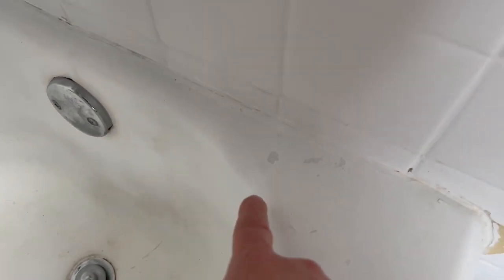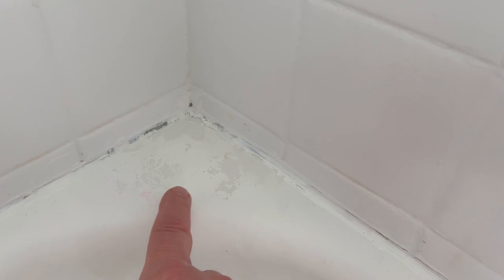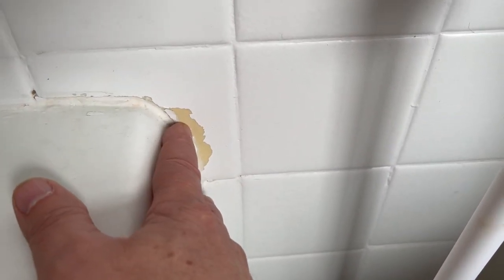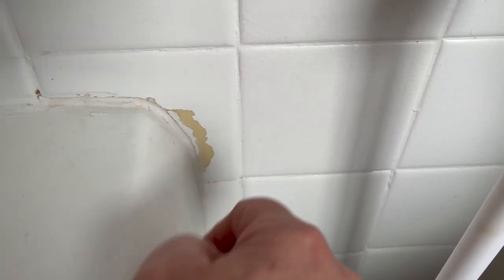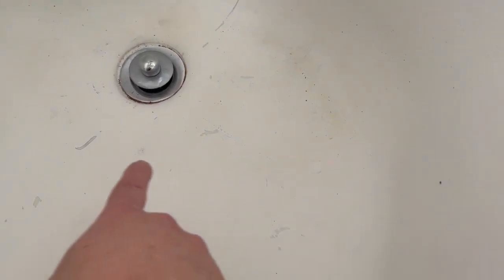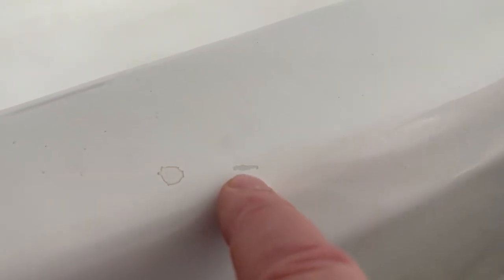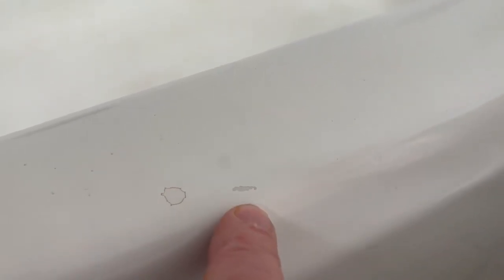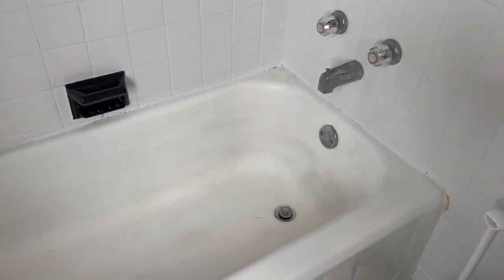DON'T PAINT your Bathtub BIG MISTAKE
If your bathtub has chips in it and you need to refinish it, make sure you do it right. Even tradesmen who think they know what to do can make mistakes or take short cuts that effect the durability and longevity of the glaze.
Use the right materials and make sure you prep it correctly, but really we recommend you hire a professional for this project